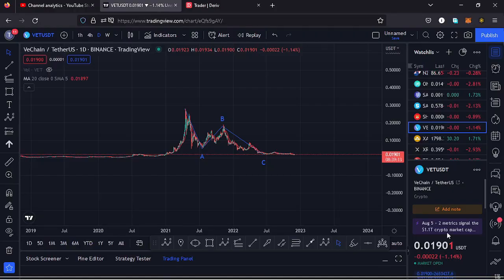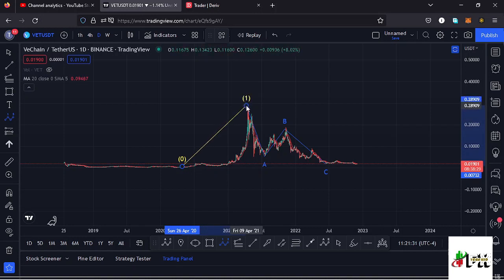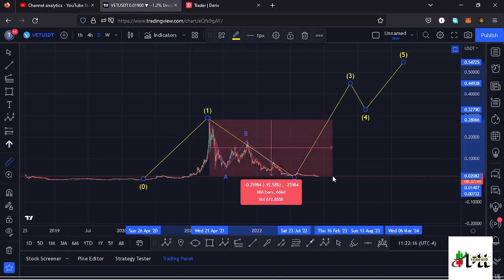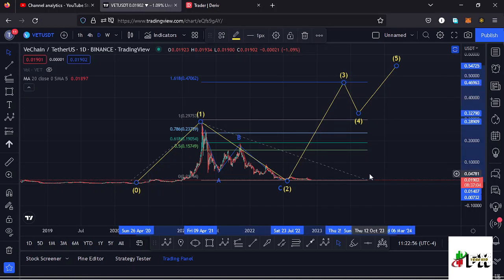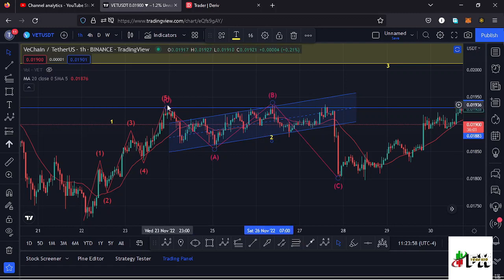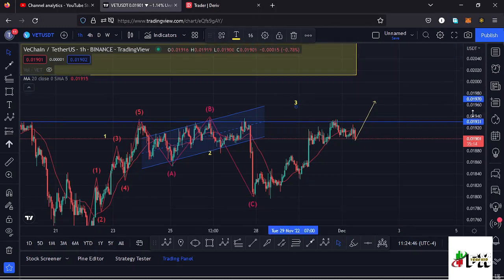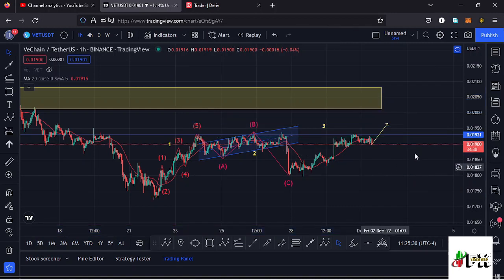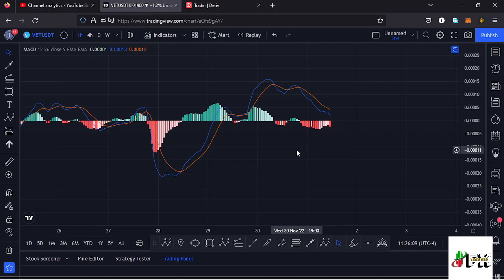VECHAIN (VET) PRICE PREDICTION UPDATE!!! ELLIOT WAVES AND TECHNICAL ANALYSIS